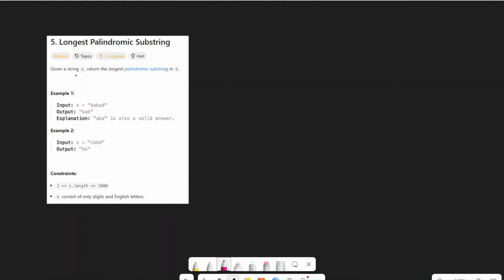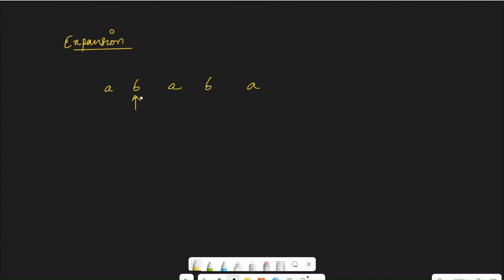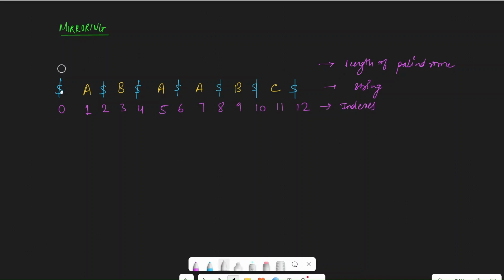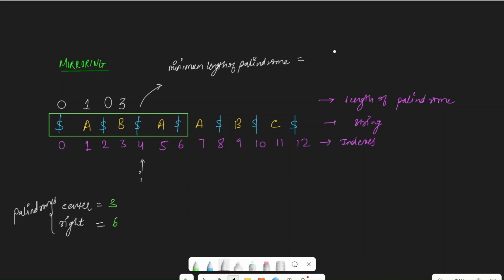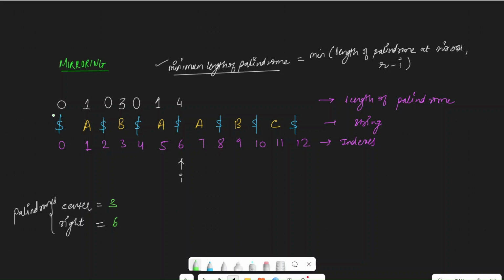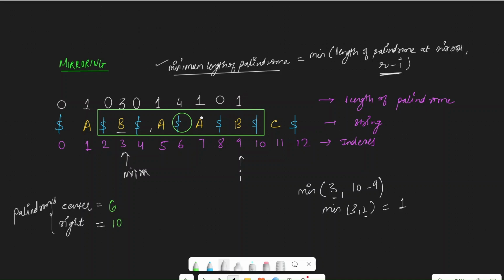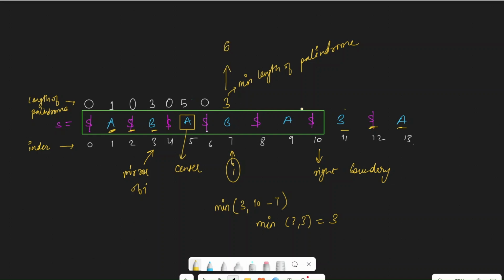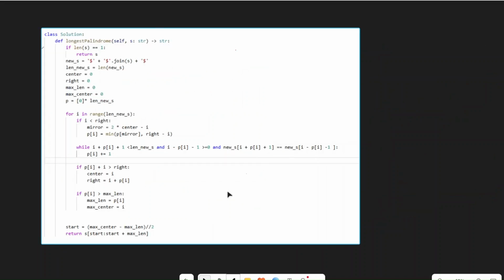Manacher's algorithm | Longest Palindromic Substring | Leetcode#5 | Easiest Explanation | Python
In this video, I explain how to solve the Longest Palindromic Substring problem (LeetCode #5) using Manacher's Algorithm — one of the most optimized techniques available.

Unlike the common expand-around-center or dynamic programming methods, Manacher’s Algorithm finds the longest palindromic substring in linear time (O(n)).